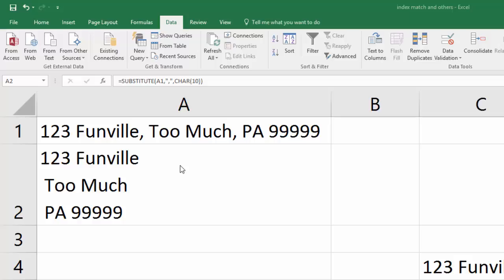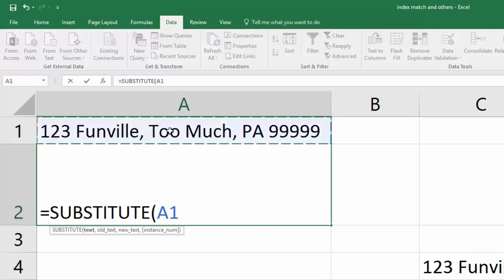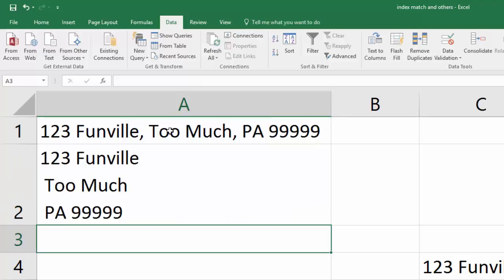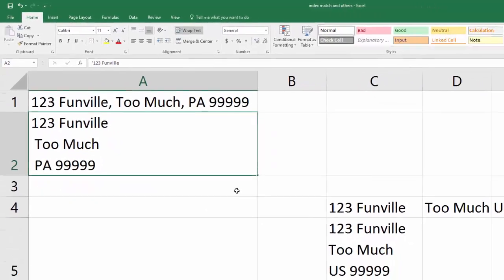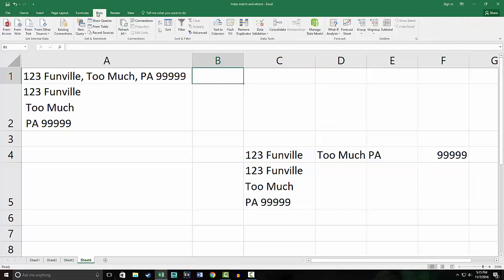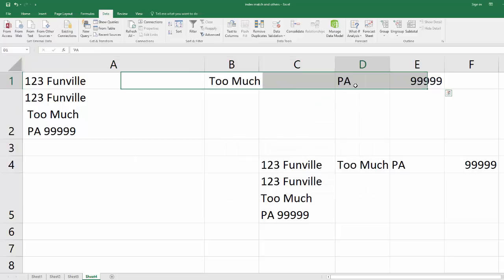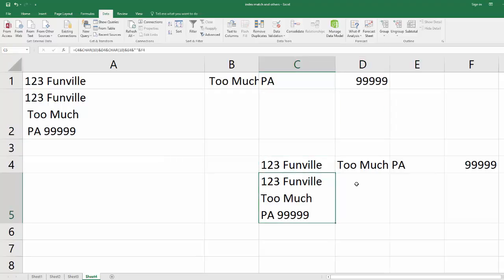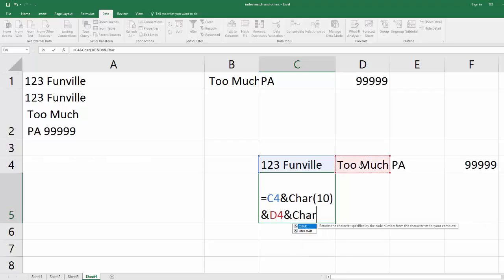Char and Substitute: Address Creation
This demonstration shows the two functions working together to create easy address lines if they were given to you in the same row in the same cell or across multiple columns.